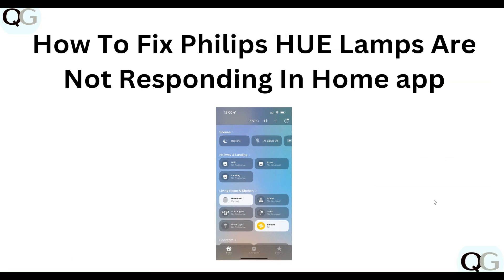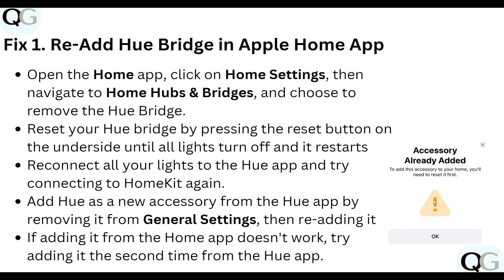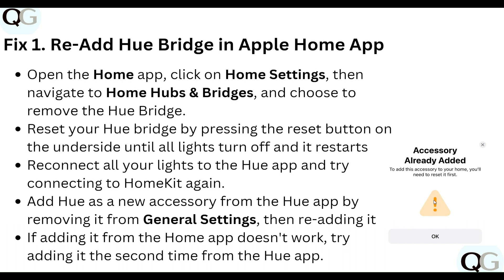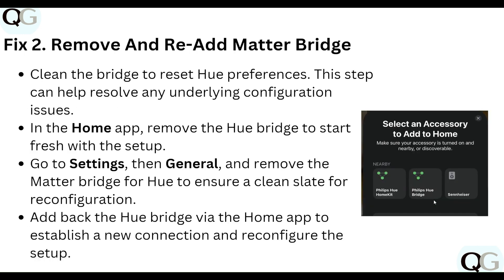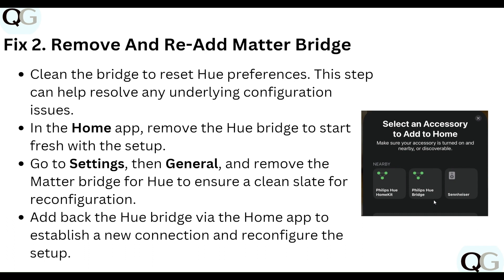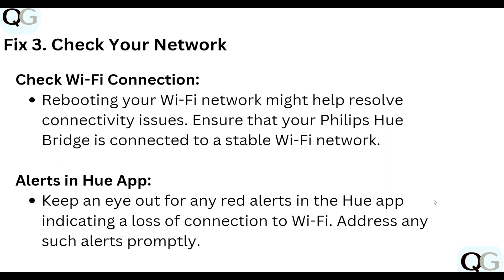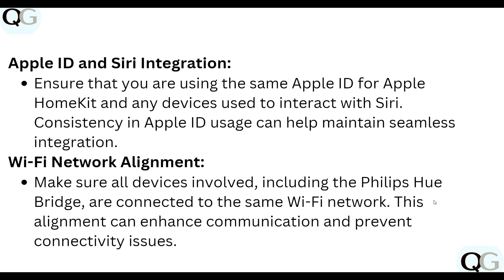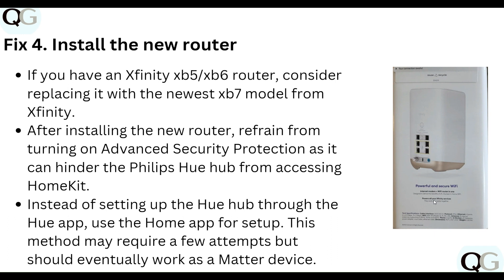How To Fix Philips Hue Lamps Are Not Responding In Home App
Hello everyone welcome to our youtube channel In this informative YouTube video, we will guide you through the process of fixing Philips HUE lamps that are not responding in the Home app. We understand the frustration of encountering this issue, but worry not, as we will provide you with step-by-step instructions to troubleshoot and resolve the problem. By following our expert advice, you will be able to regain control over your Philips HUE lamps and enjoy seamless functionality once again.

00:13 Fix 1: Re-Add Hue Bridge in Apple Home App
00:49 Fix 2: Remove And Re-Add Matter Bridge
01:22 Fix 3: Check Your Network
02:14 Fix 4: Install the new router